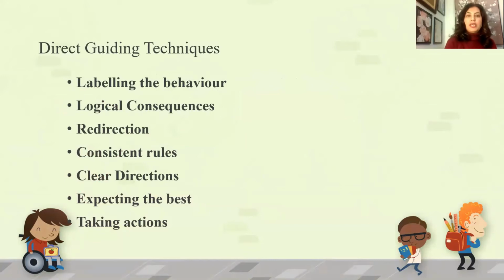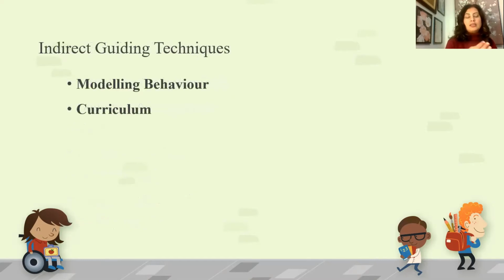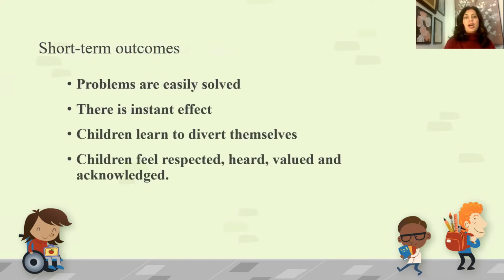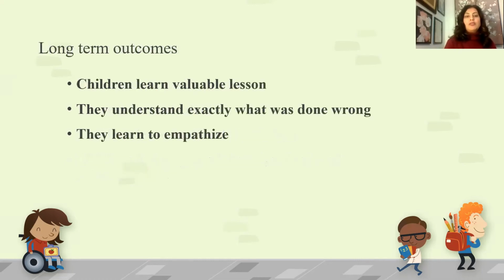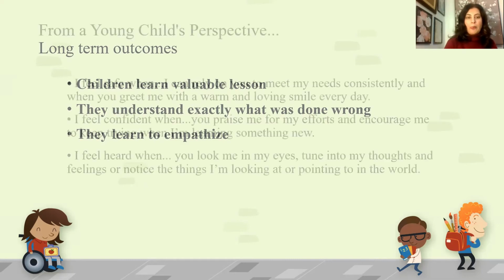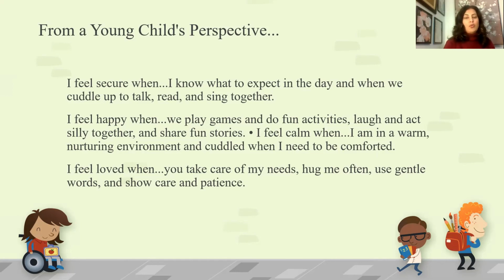Child Guidance Strategies Part 2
The importance of guiding  children's behaviour to promote optimal growth and development. The direct and indirect ways to guide and support children.